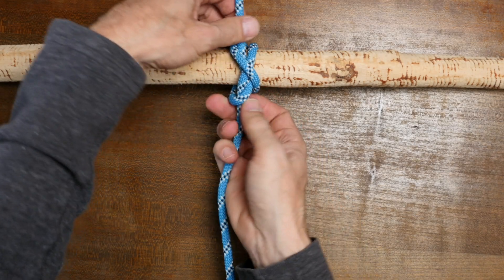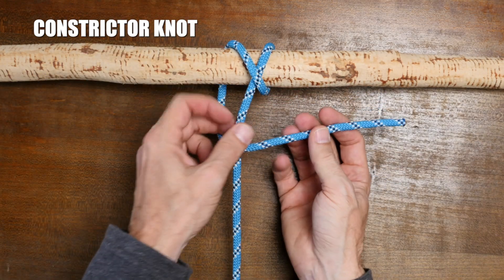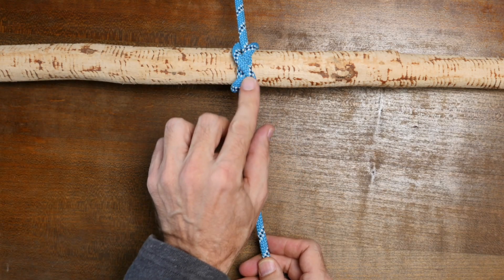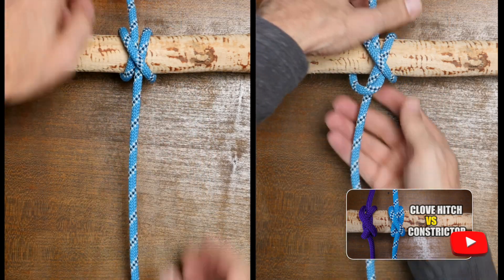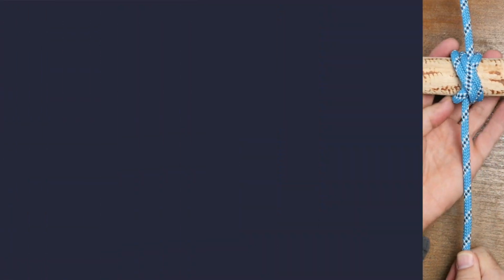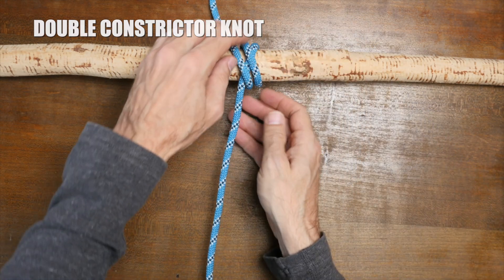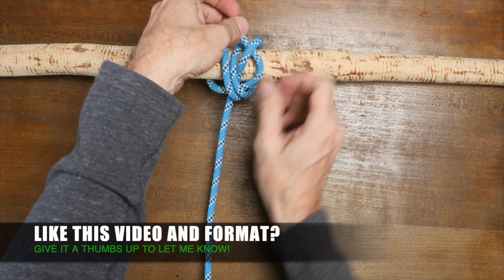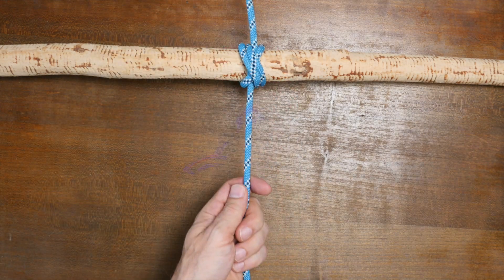How to Make a STRONGER Constrictor Knot! | How to Tie a Hitch Knot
The Double Constrictor Knot

HELP & SUPPORT

EDITING RESOURCES

RELATED TUTORIALS